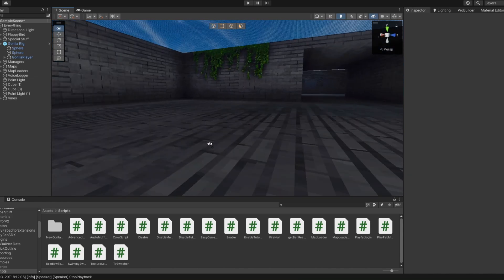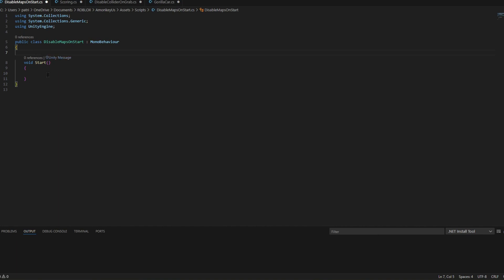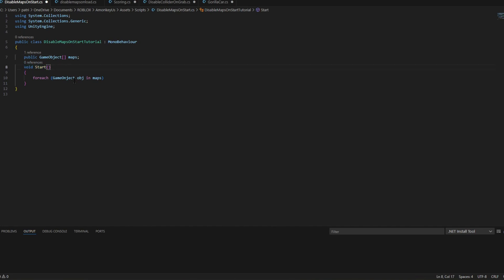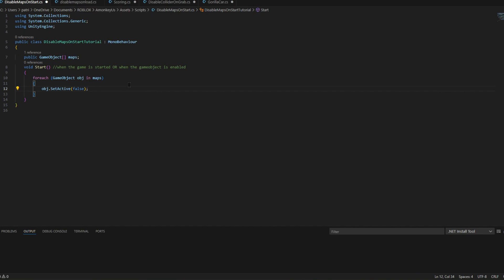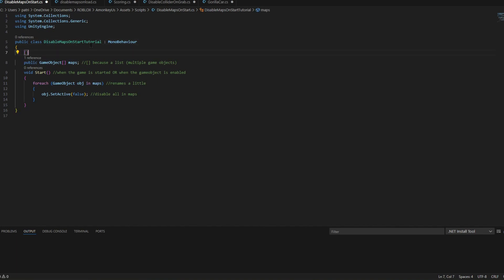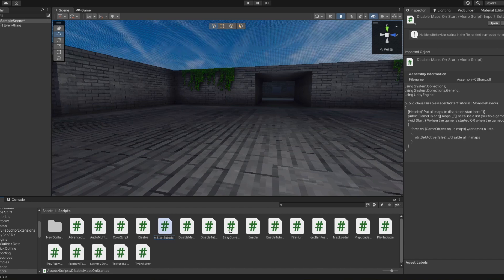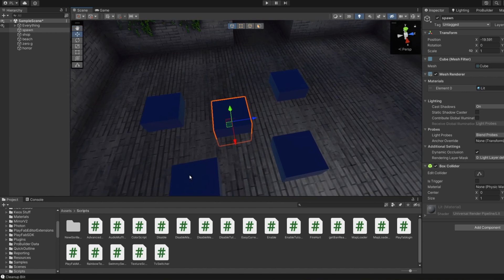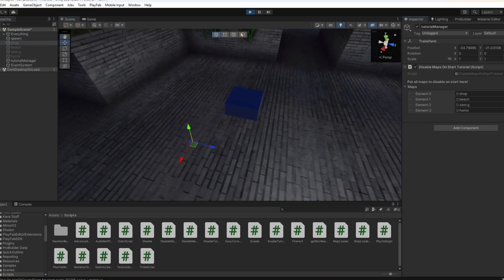How To Code For Your Gorilla Tag Fan Game | Part 3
How To Code For Your Gorilla Tag Fan Game!

gorilla tag fan game tutorials